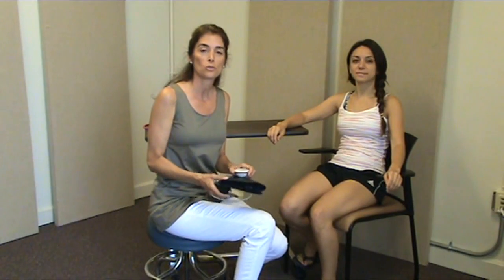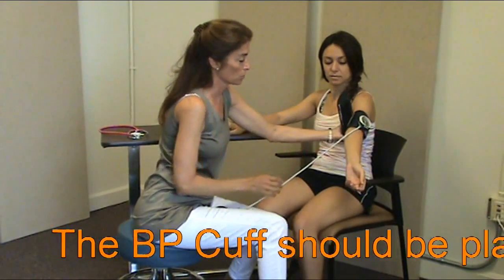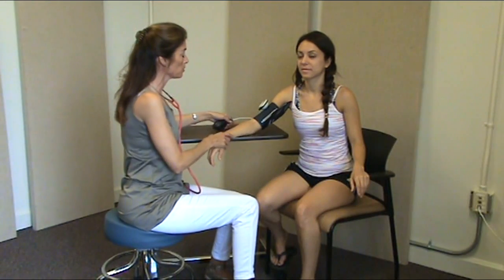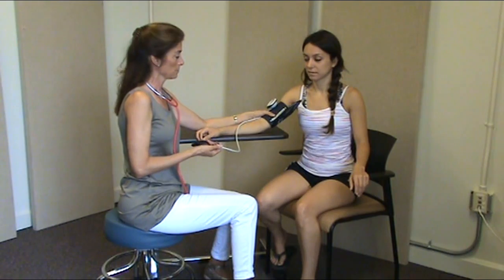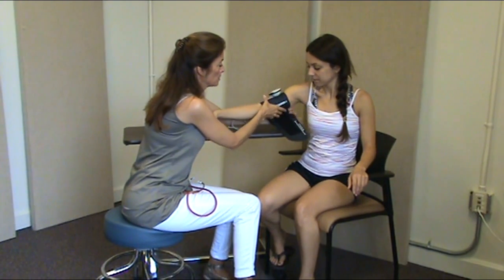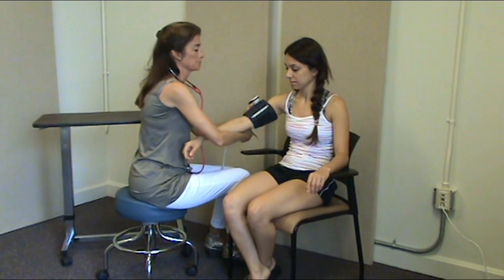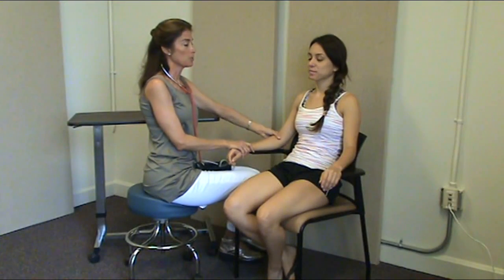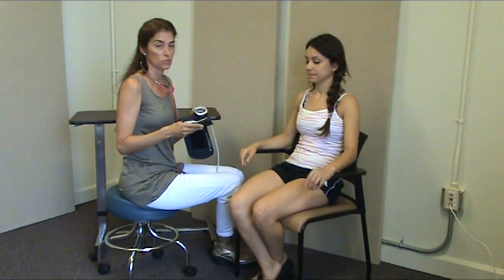Final Blood Pressure